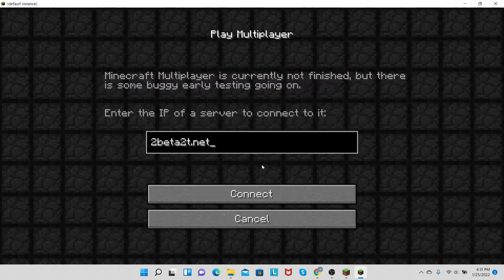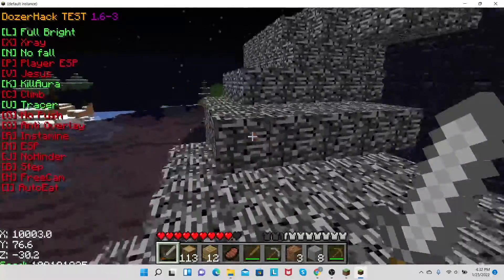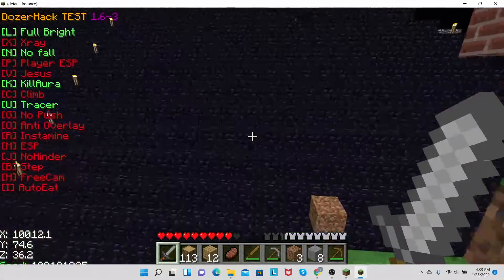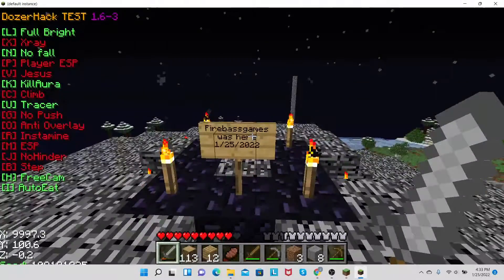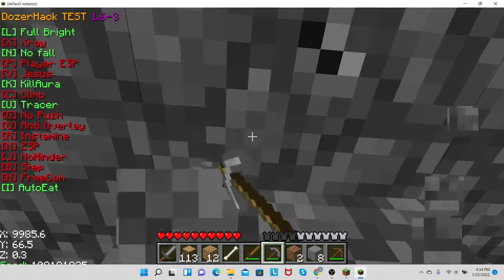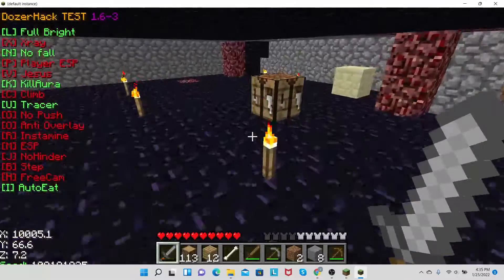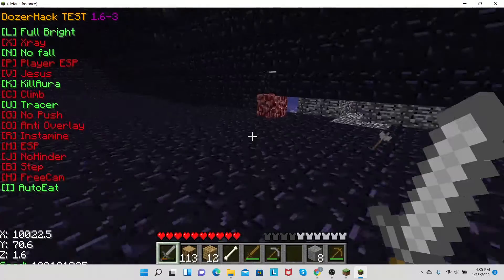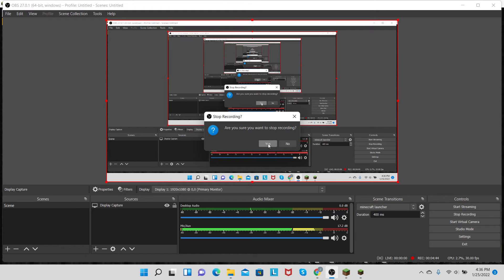2beta2t. The 10k milestone.